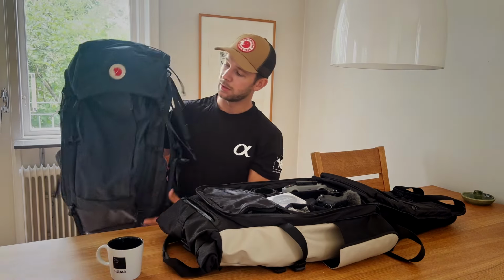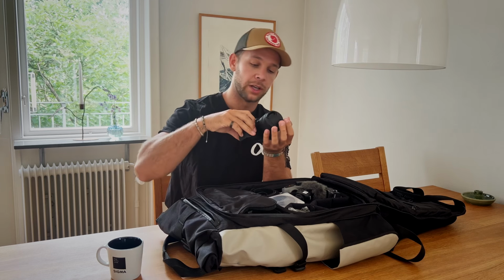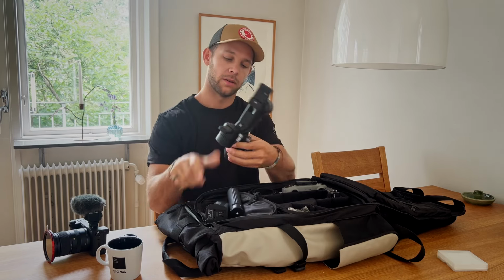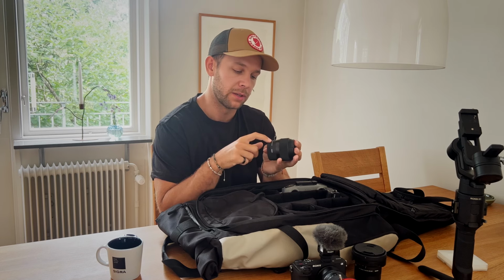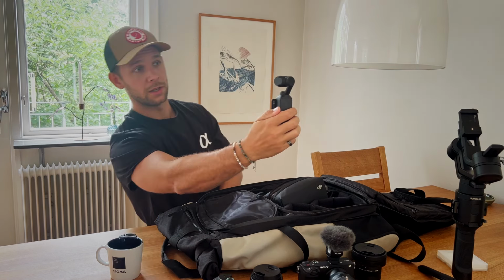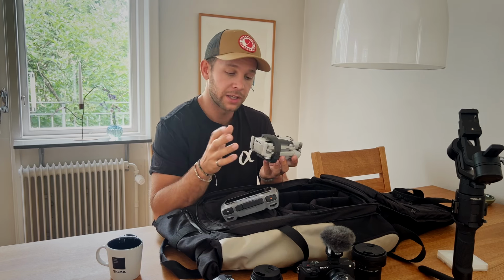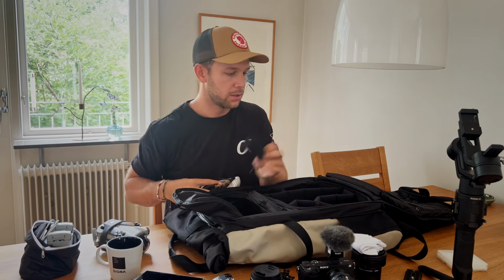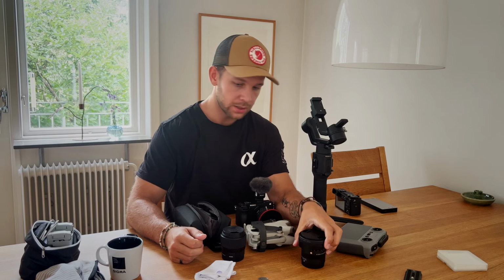Adventure photographer - Whats in my bag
My favorite gear

My favorite lightweight setup

Winter expedtion clothes

Gear List
Camera body
- Sony A6700

Backup body
- Sony A6300

Lenses
- Sigma 18-50mm F2.8

Gimbal
- DJI Ronin SC

Microphone
- Sony ECM-M1 shotgun microphone

Drone
- DJI Mini pro 4

Vlogging camera
- DJI OSMO pocket 3

Videos from Indonesia - Bali, Lombok, Thailand, Vietnam, Philippines, Sweden, Norway, and more is coming!